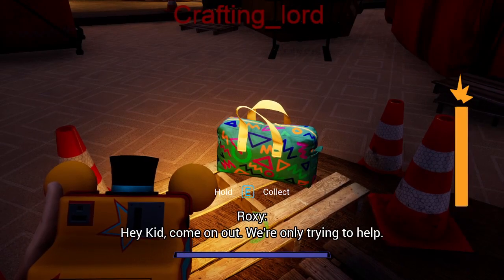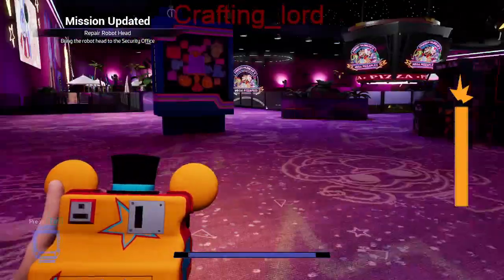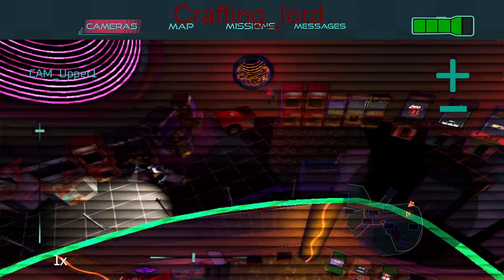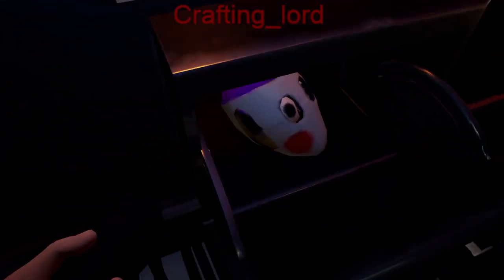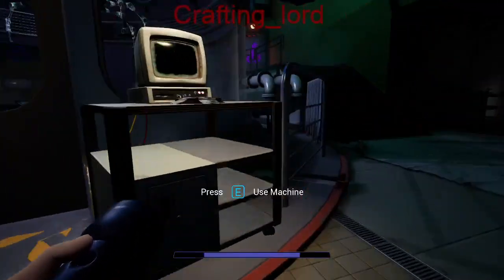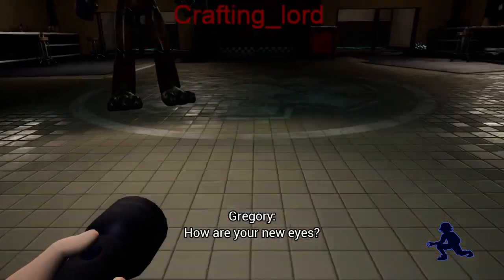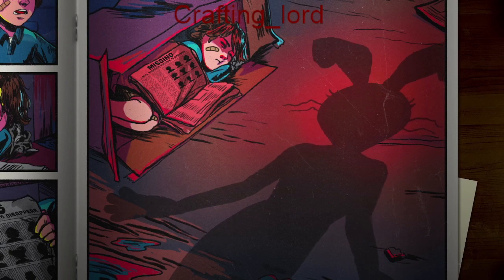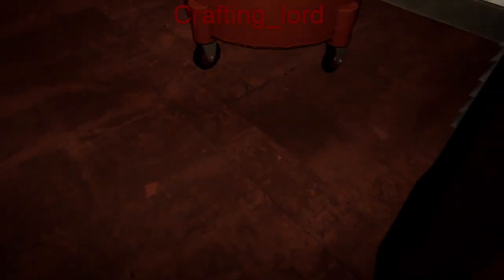Security Breach! No more simping for roxy?!?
Roxy figures out how to go blind!?!